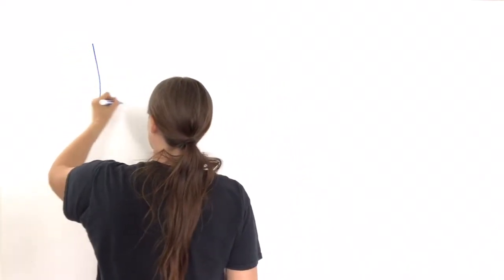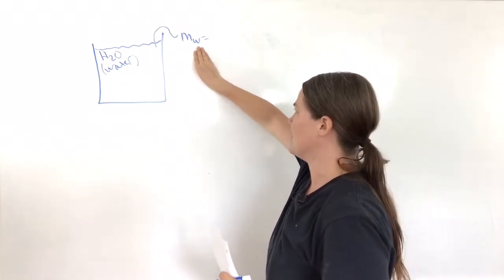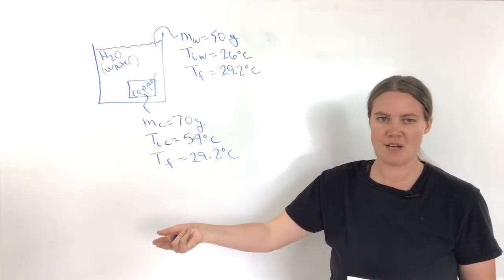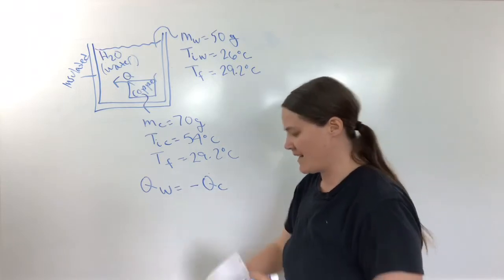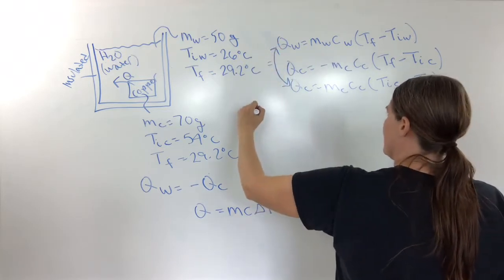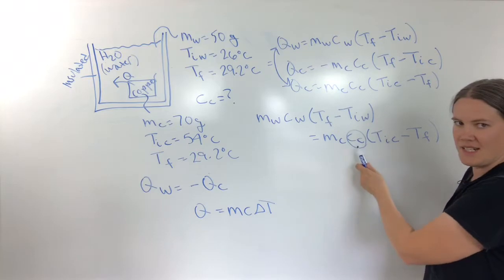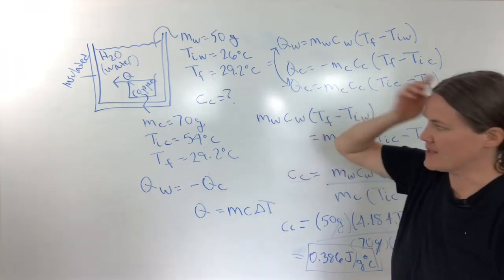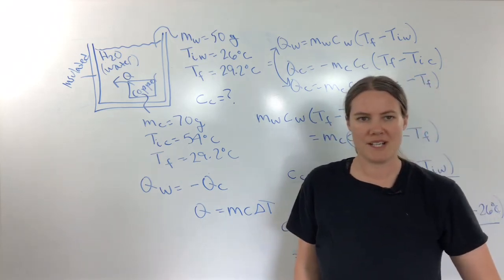Calculate Specific Heat of Copper ( cooling copper in water)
A piece of copper is cooled in water. How to calculate the specific heat of the copper.